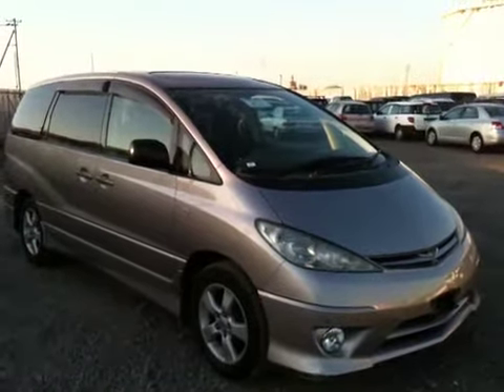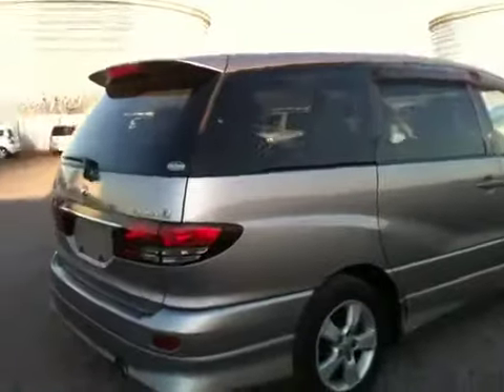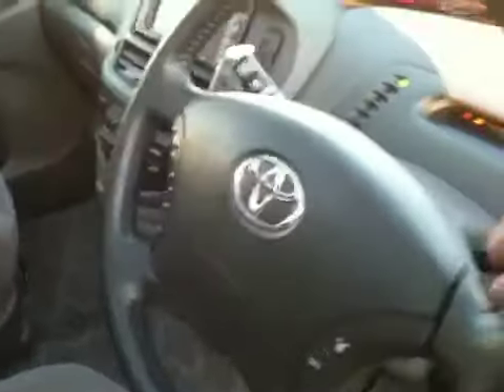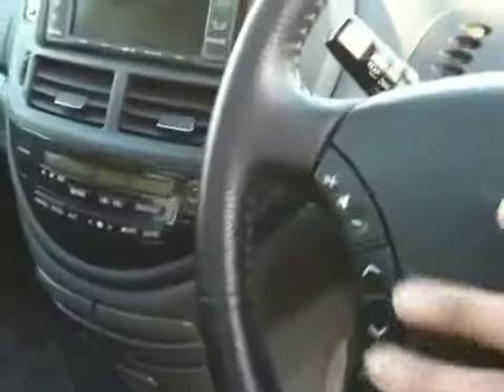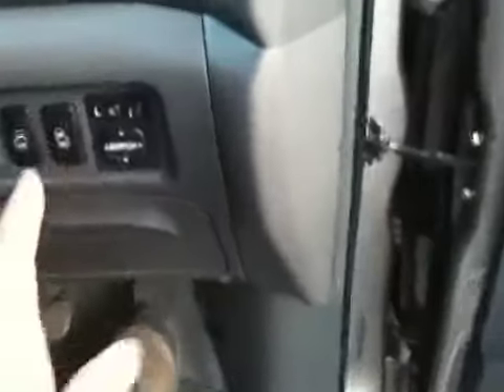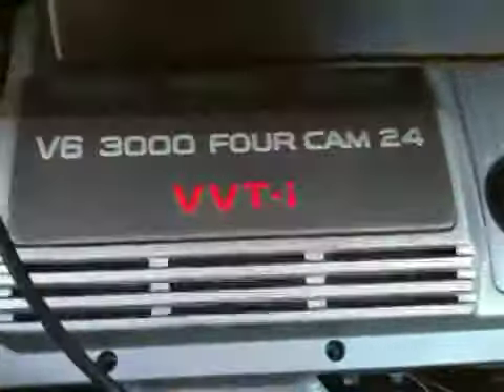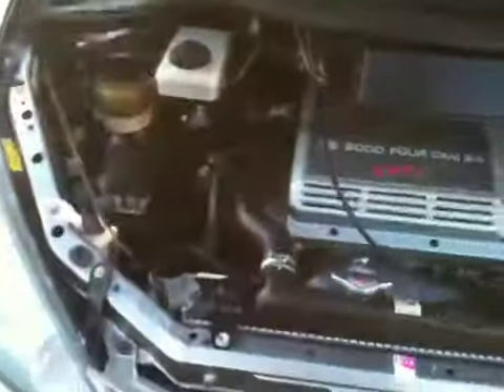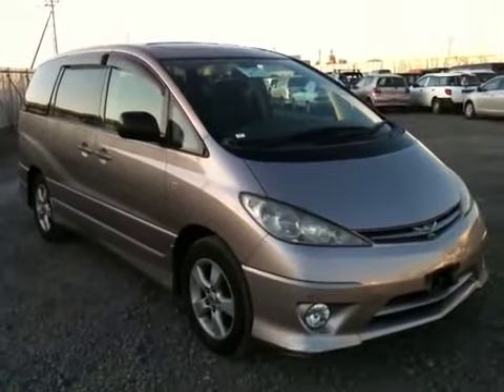2003 Estima Tarago Aeras 3.0L V6 heading to Edward Lee's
2003 Toyota Estima Tarago  Aeras 3.0L V6 heading to Edward Lee's Final Series Model